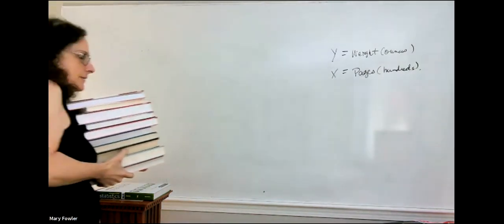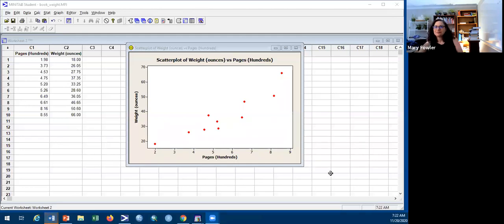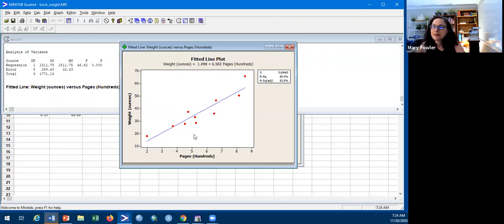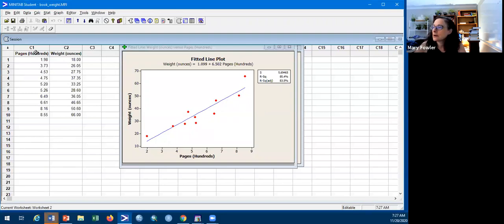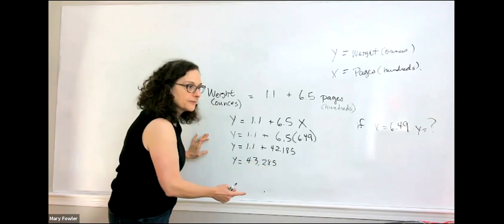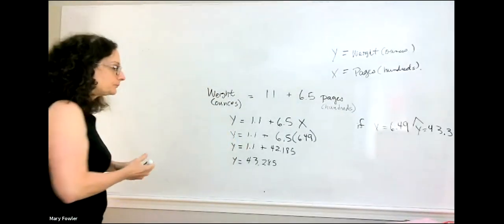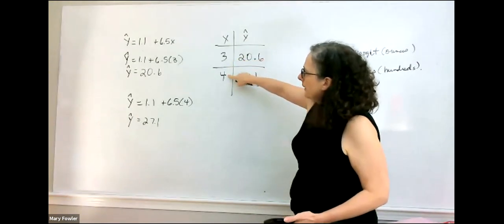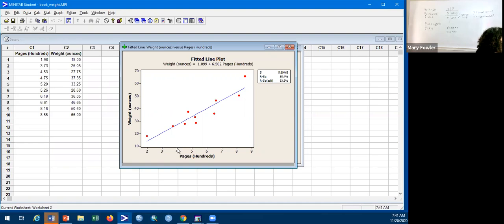Stat CH14 intro